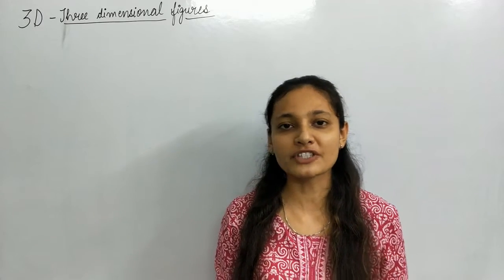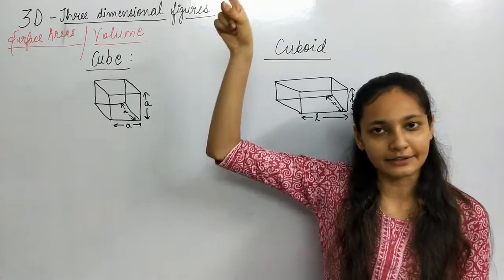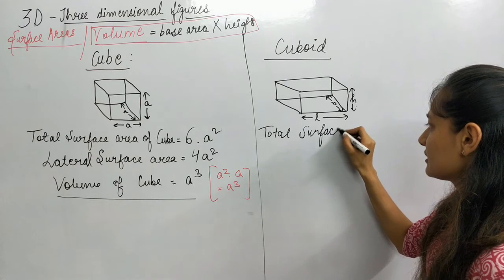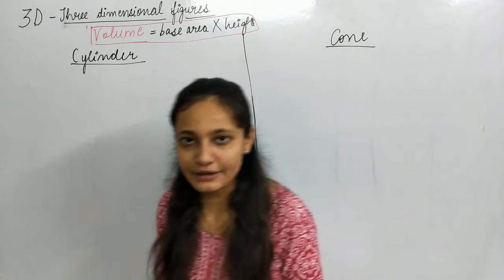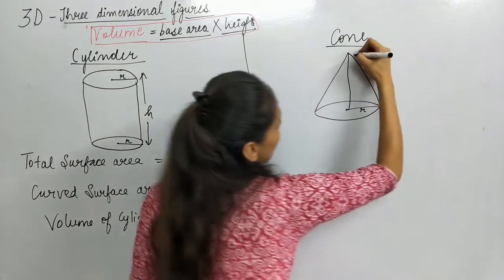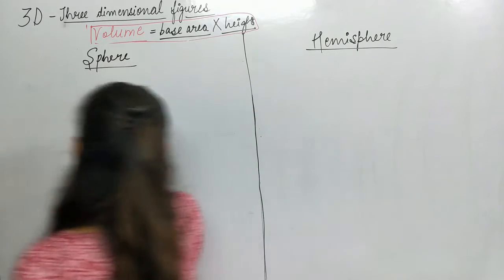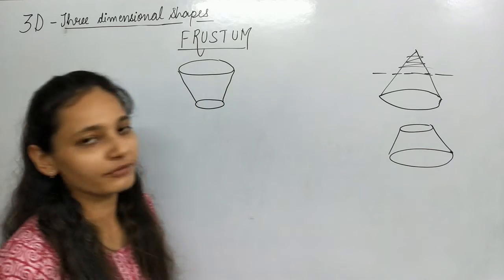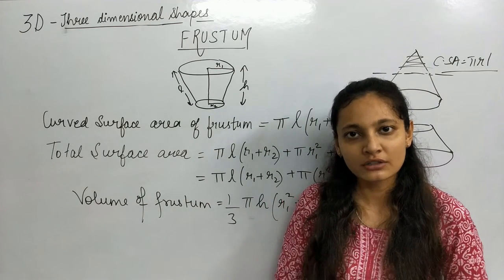NCERT Class 10 - Chapter 13 - Surface Areas and Volumes - Basics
Surface Areas and Volumes Chapter 13 of NCERT Class 10
Basics 3D - Three Dimensional Figures

Best Explanations with Figures

Total Surface Area, Curved Surface Area and Volume of Cylinder, Cone, Frustum, Sphere, Hemisphere. Total Surface Area, Lateral Surface Area and Volume of Cube and Cuboid.

By Scholar Pooja Bali.